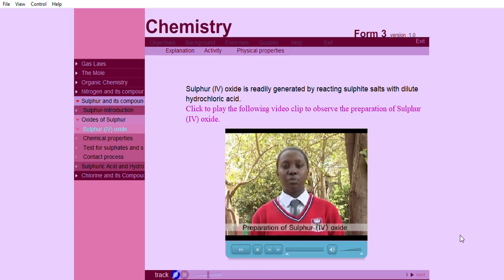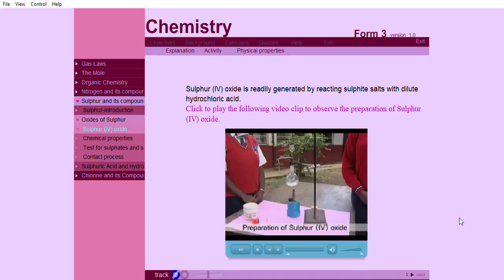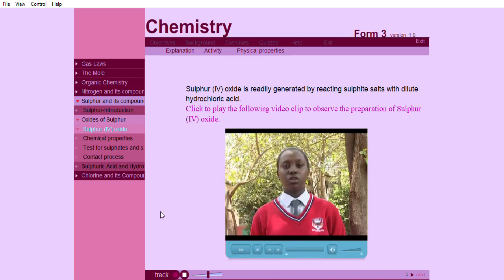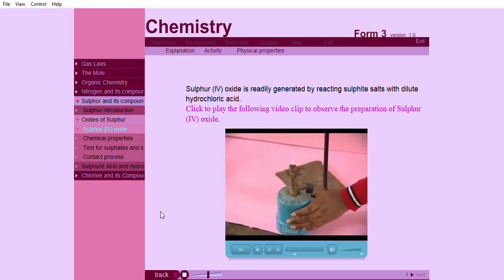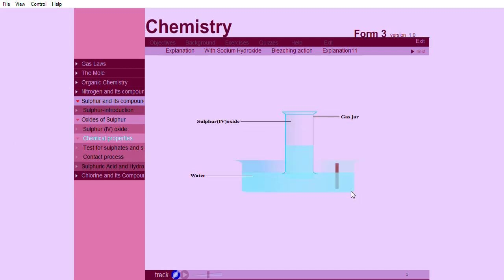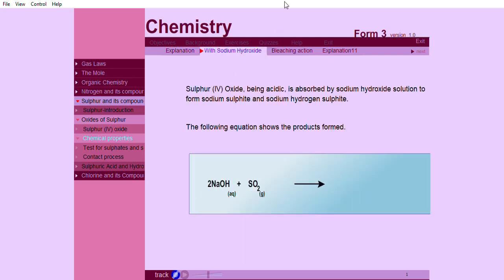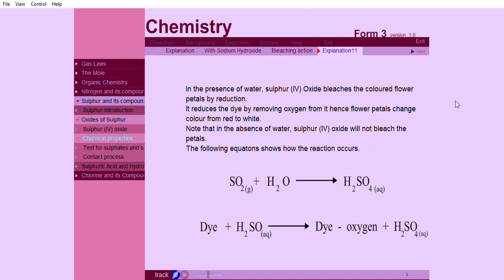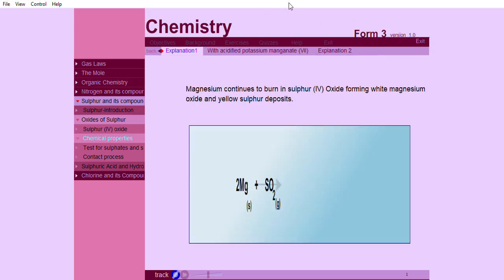Sulphur (IV) Oxide SO2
Learn all about Sulphur (IV) Oxide SO2 in this informative video. Understand the properties, uses, and importance of this chemical compound.
Learn all about Sulphur (IV) Oxide, also known as SO2, in this informative video. Discover its properties, uses, and more in this educational content.

General Information
- **Chemical Formula**: SO₂
- **Molecular Weight**: 64.07 g/mol
- **Appearance**: Colorless gas
- **Odor**: Pungent, similar to burning sulfur
- **Density**: 2.551 g/L (at 0 °C and 1 atm)
- **Solubility**: Soluble in water, forming sulfurous acid (H₂SO₃); also soluble in organic solvents like ethanol and acetone.

Physical Properties
- **Boiling Point**: -10 °C
- **Melting Point**: -72.7 °C
- **Critical Temperature**: 157.6 °C
- **Critical Pressure**: 7.877 MPa

Chemical Properties
- **Oxidation State**: Sulphur in SO₂ has an oxidation state of +4.
- **Reactivity**:
  - **With Water**: Forms sulfurous acid (H₂SO₃).
  - **With Bases**: Reacts to form sulfites and bisulfites.
  - **With Oxygen**: Can be oxidized to sulfur trioxide (SO₃), which is further used to produce sulfuric acid (H₂SO₄).

Production
Sulphur dioxide is primarily produced through the combustion of sulfur-containing compounds:
1. **Combustion of Sulfur**: S + O₂ → SO₂
2. **Roasting of Sulfide Ores**: 4FeS₂ + 11O₂ → 2Fe₂O₃ + 8SO₂

Applications
1. **Industrial Use**:
   - **Sulfuric Acid Production**: Key intermediate in the contact process for producing H₂SO₄.
   - **Preservative**: Used in winemaking and food preservation due to its antimicrobial properties.
   - **Bleaching Agent**: Used for bleaching paper and textiles.
   - **Refrigerant**: Sometimes used in the refrigeration industry.
2. **Environmental**:
   - Used in the control of algae in water bodies.
   - Acts as a reducing agent in chemical processes.

Environmental Impact
- **Air Pollutant**: Major pollutant released from fossil fuel combustion and volcanic activity. Contributes to acid rain, which can damage ecosystems and structures.
- **Health Effects**: Short-term exposure can irritate the respiratory system, eyes, and throat. Long-term exposure may lead to respiratory diseases.

Safety and Handling
- **Hazards**:
  - **Inhalation**: Can cause respiratory issues.
  - **Skin Contact**: Can cause irritation.
  - **Eye Contact**: Can cause severe irritation or damage.
- **Safety Measures**:
  - Use in well-ventilated areas.
  - Wear protective equipment like gloves, goggles, and masks.
  - Store in appropriate containers away from incompatible materials such as oxidizing agents.

### Summary
Sulphur (IV) Oxide (SO₂) is a crucial chemical in various industrial applications, notably in the production of sulfuric acid and as a preservative. It is characterized by its pungent smell and significant reactivity with water and bases. However, it poses substantial environmental and health risks, necessitating careful handling and regulatory measures to mitigate its impact as a pollutant.